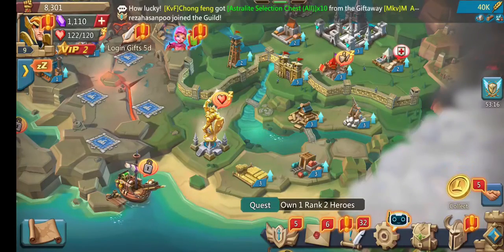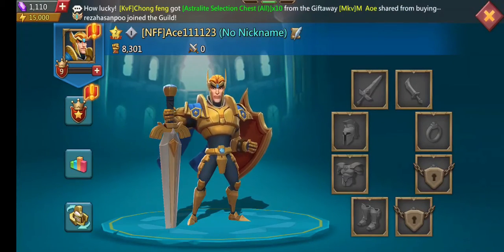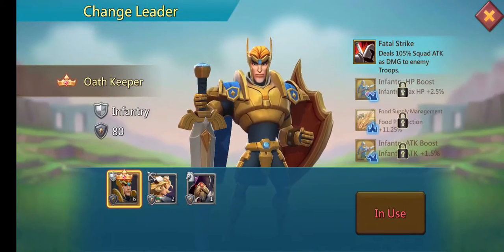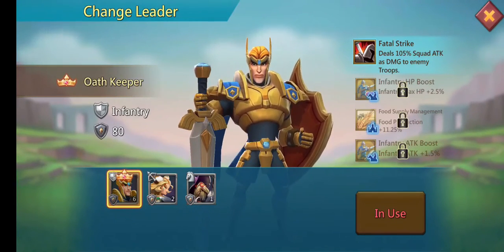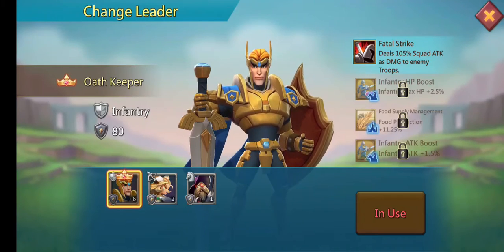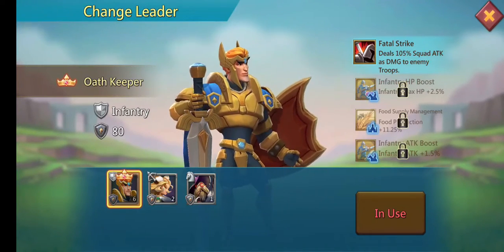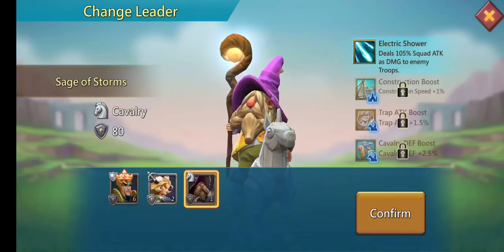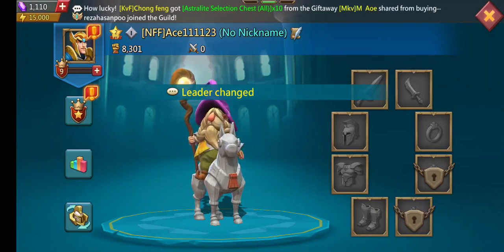How to Change Leader in Lords Mobile 2024?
Welcome back, Lords Mobile fans! In this video, we’ll show you how to change your leader in Lords Mobile. Whether you need a different hero to lead your army or want to optimize your strategy, we’ve got all the details you need.